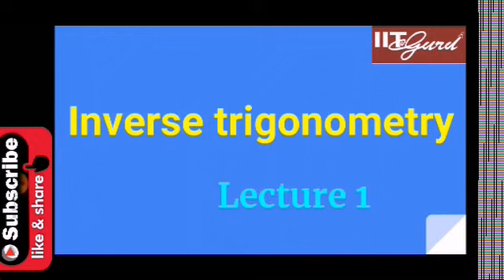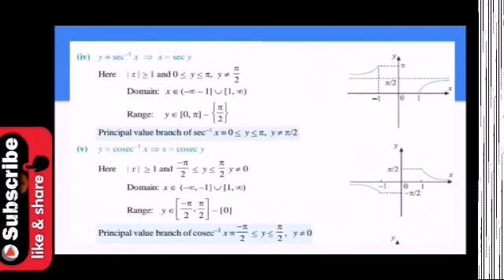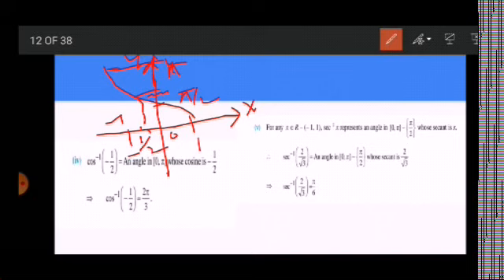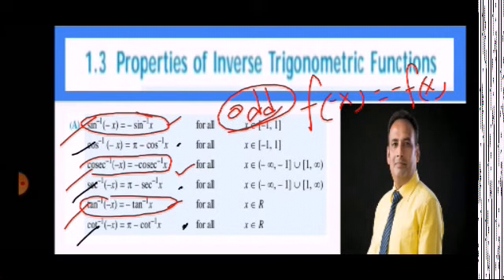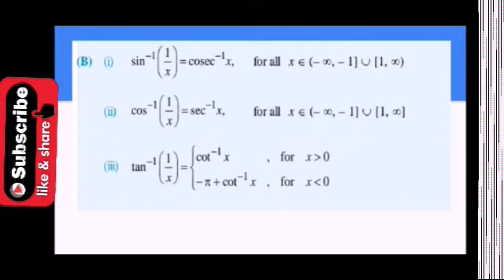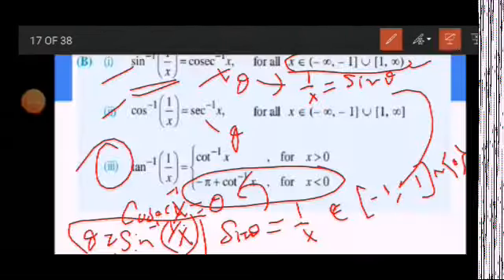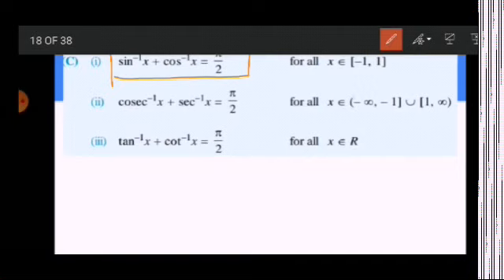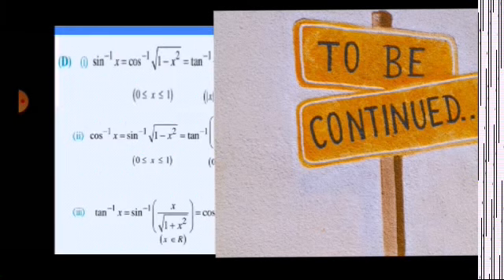INVERSE TRIGONOMETRY (ITF): Lecture 1.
Every mathematical function, from the simplest to the most complex, has an inverse. In mathematics, inverse usually means opposite. For addition, the inverse is subtraction. For multiplication, it's division. And for trigonometric functions, it's the inverse trigonometric functions.

Trigonometric functions are the functions of an angle. The term function is used to describe the relationship between two sets of numbers or variables. In modern mathematics, there are six basic trigonometric functions: sine, cosine, tangent, secant, cosecant, and cotangent. The inverse of these functions are inverse sine, inverse cosine, inverse tangent, inverse secant, inverse cosecant, and inverse cotangent.

Trigonometric Ratios

The trigonometric functions can all be defined as ratios of the sides of a right triangle. Since all right triangles conform to the Pythagorean Theorem, as long as the angles of two right triangles are the same, their sides will be proportional. Because of this, the ratios of one side to another will always be the same. Take a look at this example.

These triangles have the same angle measures, so their sides are proportional. Any ratio of one side to another will be the same for both triangles.

6/10 = 3/5

By discovering that these ratios are the same for any sized right triangle (as long as they have the same angle measure), the trigonometric functions were discovered. These functions relate one angle of a triangle to the ratio of two of its sides.

Because of these ratios, when an angle (other than the right angle) of a right triangle and at least one side are known, you can determine the length of the other sides using these ratios. And inversely, when the lengths of two sides are known, the angle measure can be determined.

Since memorizing these ratios can prove to be difficult, there is a mnemonic that helps keep them straight. SOH CAH TOA is a helpful device to remember which ratio goes with which function.

Sine = Opposite/Hypotenuse

Cosine = Adjacent/Hypotenuse

Tangent = Opposite/Adjacent

The inverse trigonometric functions are used to determine the angle measure when at least two sides of a right triangle are known. The particular function that should be used depends on what two sides are known. For example, if you know the hypotenuse and the side opposite the angle in question, you could use the inverse sine function. If you know the side opposite and the side adjacent to the angle in question, the inverse tangent is the function you need.

There are two methods for determining an inverse trigonometric function. The first is by using a table containing all the results for every ratio. It can be tedious and cumbersome. The other is using a scientific calculator. The inverse functions for the sine, cosine, and tangent can be determined quickly.

These inverse functions have practical uses in navigation, physics, engineering